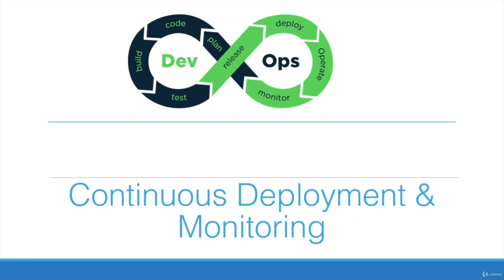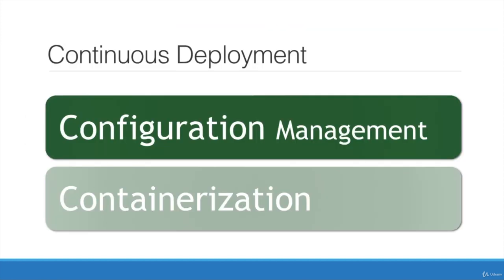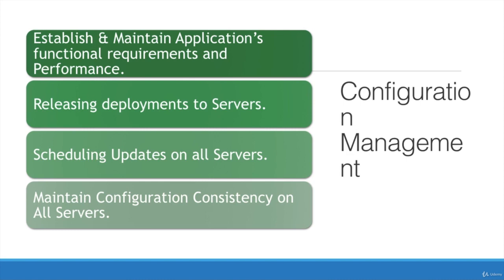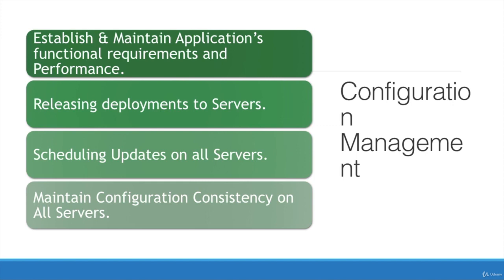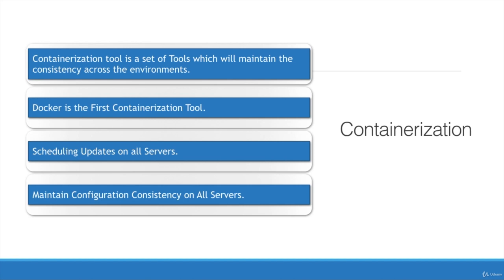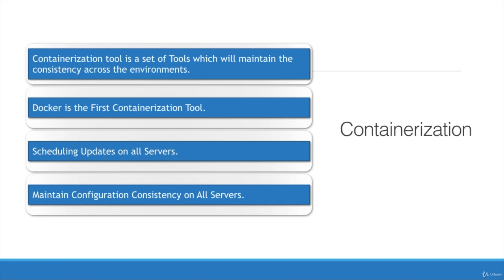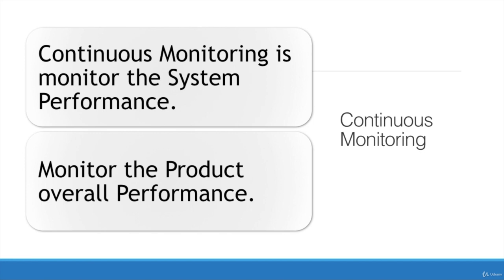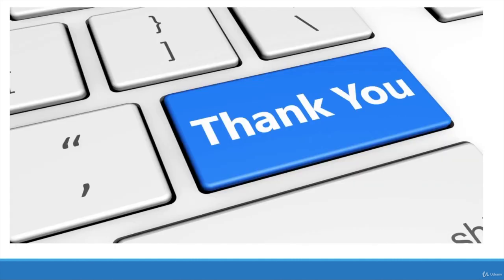6 Continuous Deployment & Monitoring